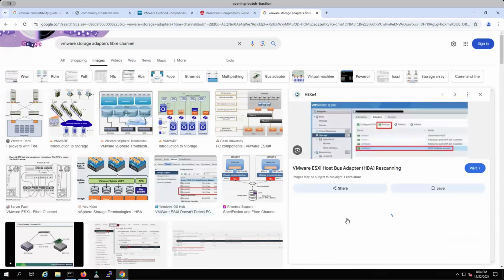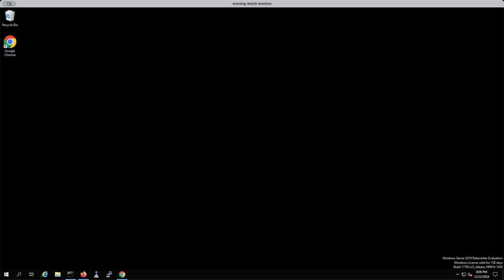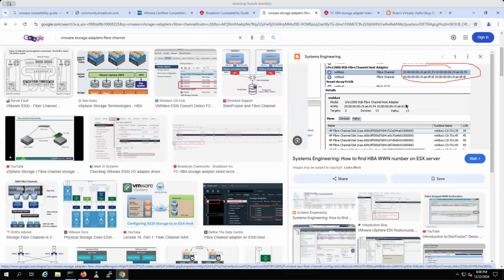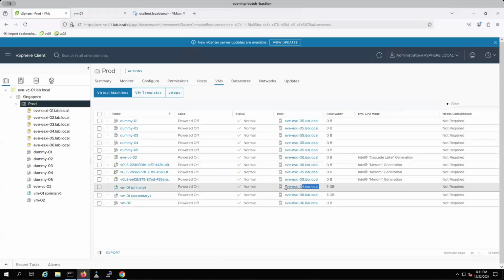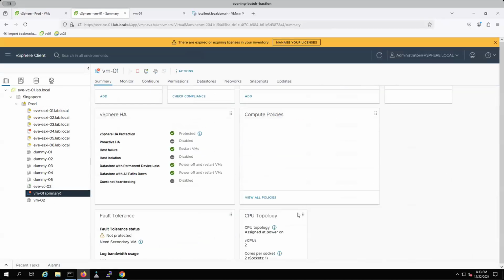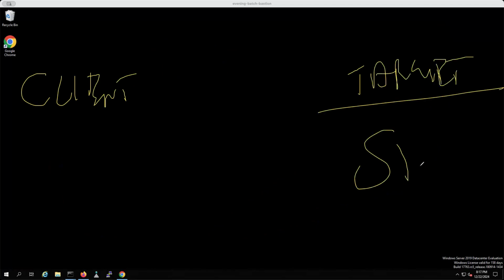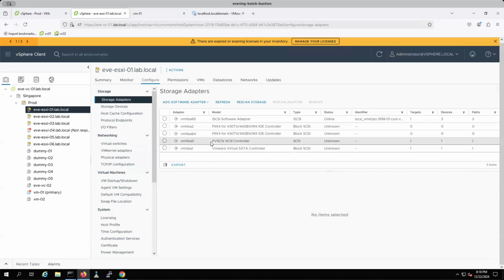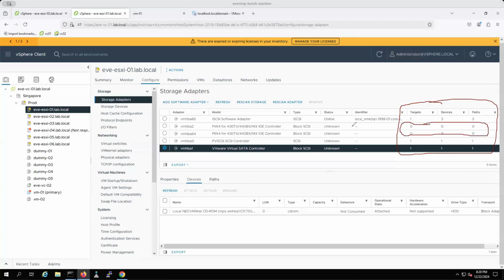What is Zoning | SAN TUTORIAL | CONFIGURE ISCSI | vmware on job training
@JOYATRESTECHNOLOGY provides bestvmware training